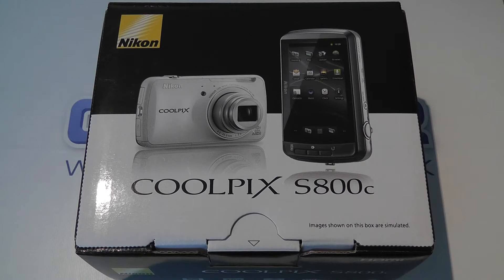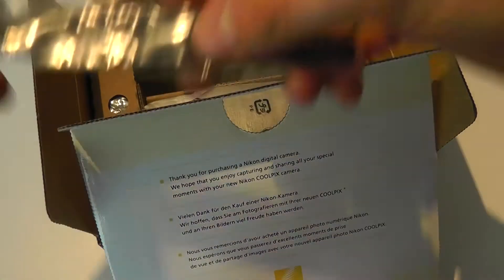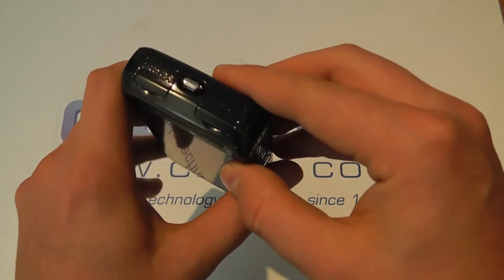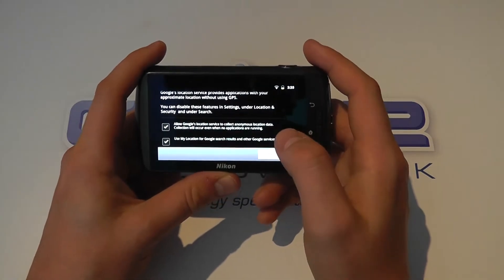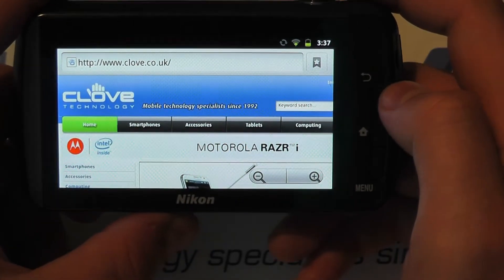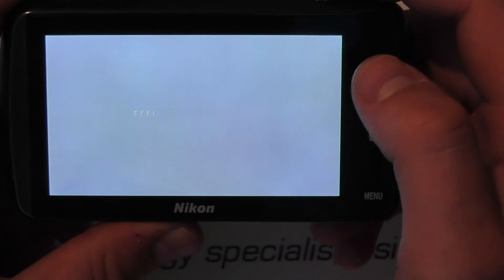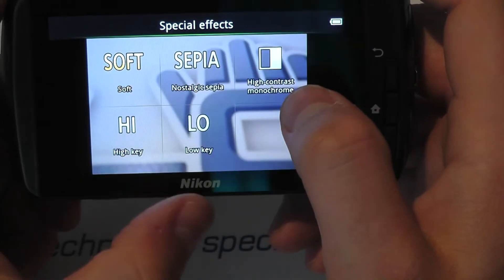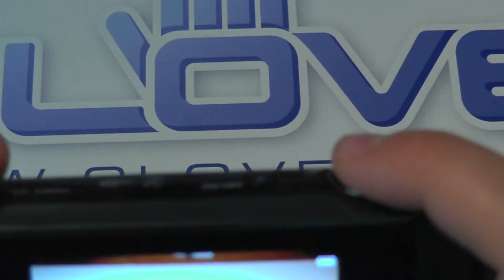Nikon Coolpix S800c Android Camera Unboxing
An unboxing and hands on with the Nikon Coolpix S800c Android Camera.